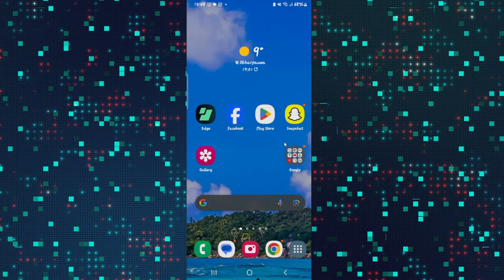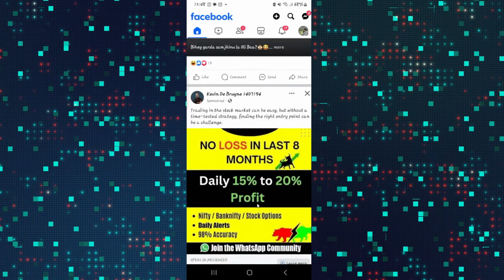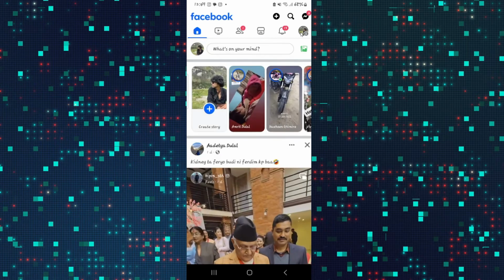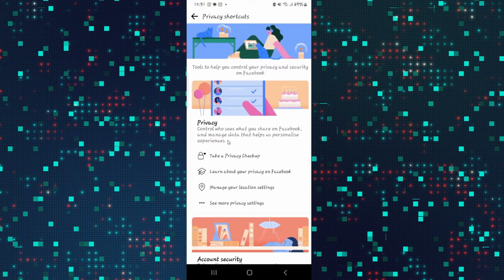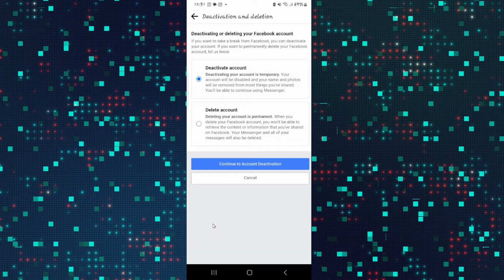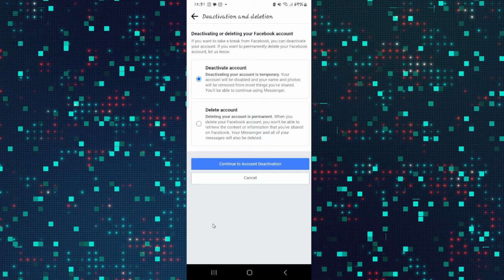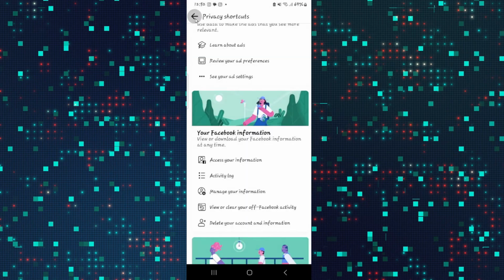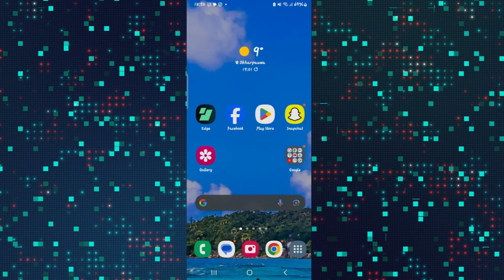How to Close Your Facebook Account 2024? Delete Facebook Account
Take control of your online presence by learning how to close your Facebook account. In this step-by-step tutorial, we'll guide you through the process, ensuring a smooth closure. Watch now and empower yourself with the knowledge to manage your digital footprint effectively!